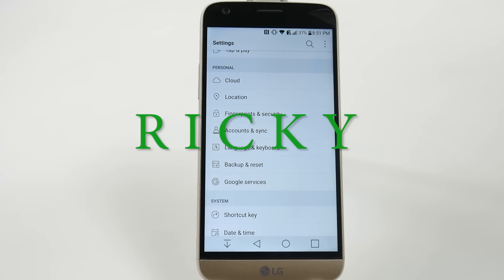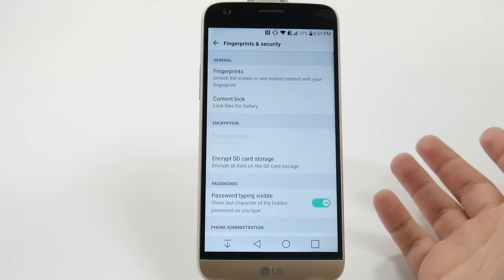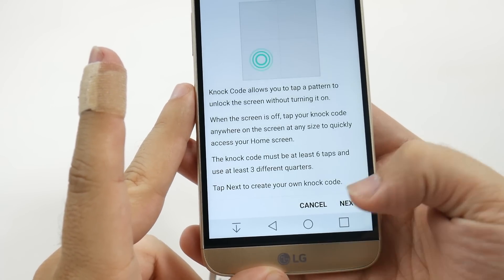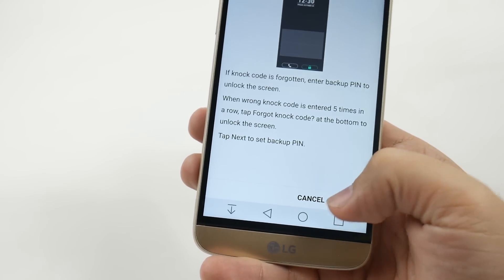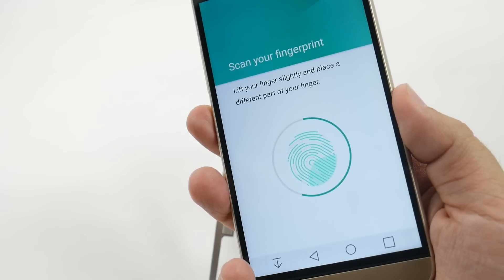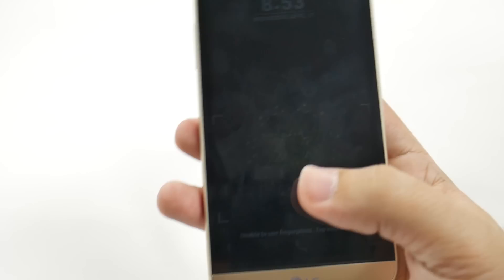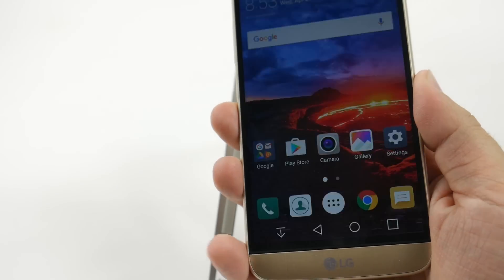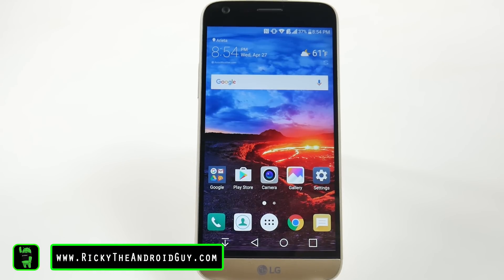LG G5 - How to Setup the Fingerprint Scanner